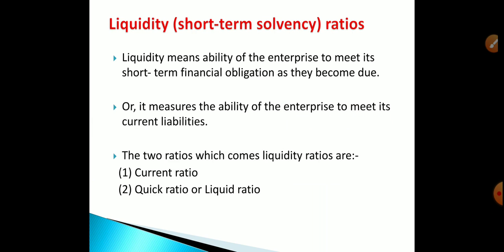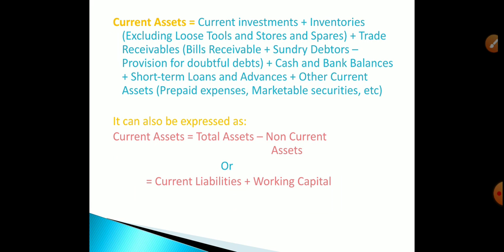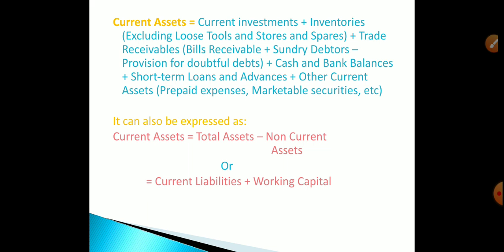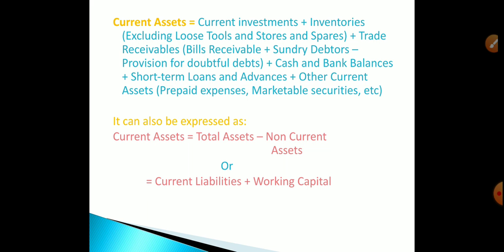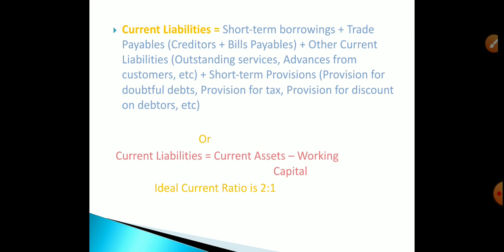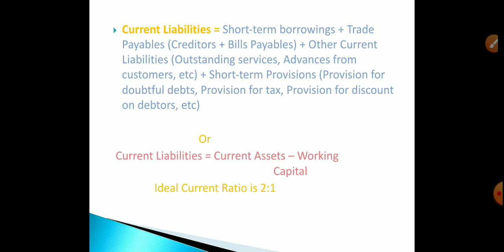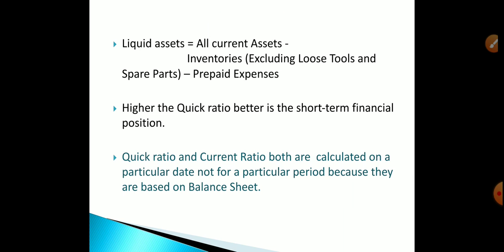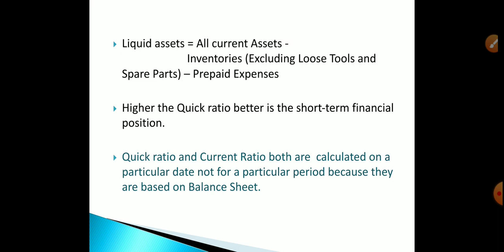Class12 accounts Ch 13 part 2